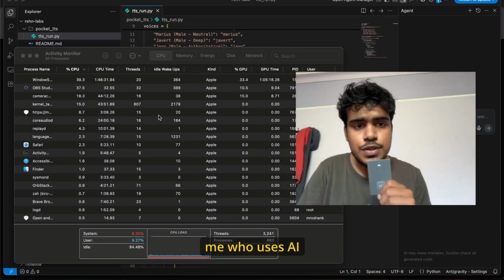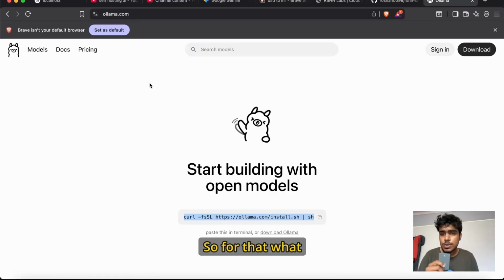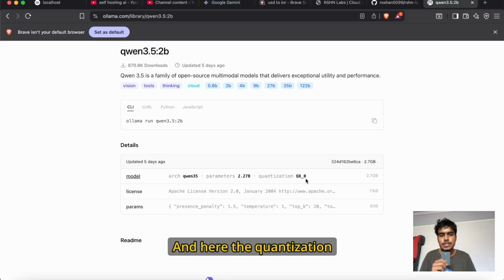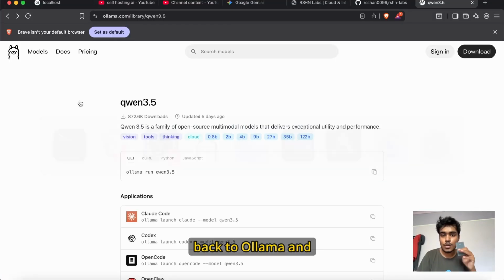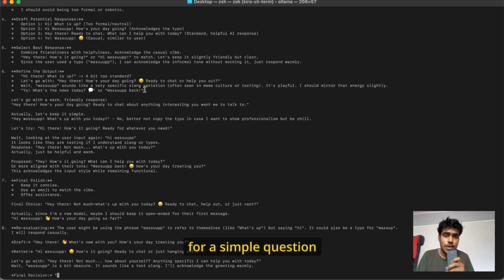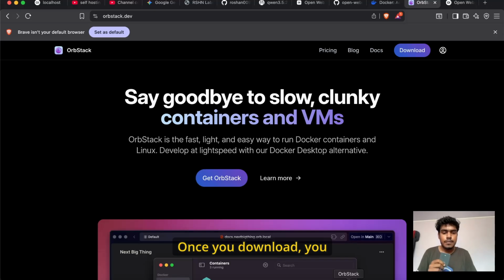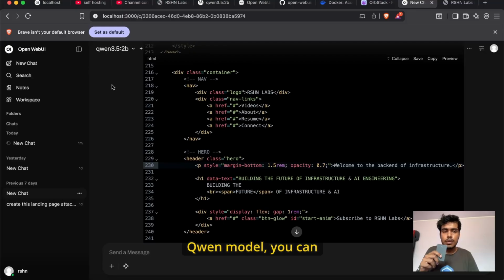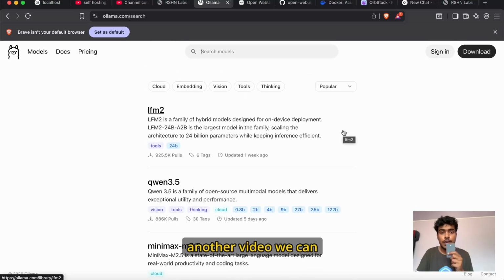Host Your Own AI Model Locally | Ollama + WebUI Guide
Run AI models locally on your laptop with zero subscriptions and full privacy.

In this video I show you how to run a powerful AI model directly on your computer using Ollama and Open WebUI, so you can chat with AI just like ChatGPT but completely offline.

You don't need a powerful GPU. Even a normal laptop with 8–16GB RAM can run modern AI models.

We’ll cover:
• Installing Ollama
• Downloading a local AI model
• Running it in the background
• Setting up a clean Web UI interface
• Chatting with your local AI

Perfect for developers, self-hosting enthusiasts, and anyone who wants more control over their AI tools.

Tools used:
Ollama
Open WebUI
Local LLMs

Chapters:
0:00 Intro
0:18 Why Run AI Locally?
0:55 What We Are Going to Build
1:30 What You Need (Requirements)
2:10 Installing Ollama
3:45 Downloading Your First AI Model
5:05 Running the Model Locally
6:30 Testing the Model in Terminal
7:45 Installing Open WebUI
9:10 Connecting WebUI to Ollama
10:40 Chatting With Your Local AI
12:20 Why Local AI Is Powerful
13:30 Final Thoughts